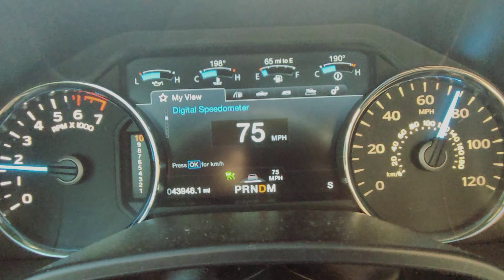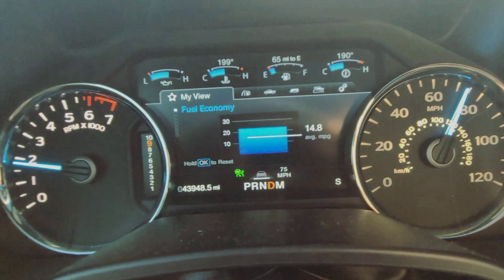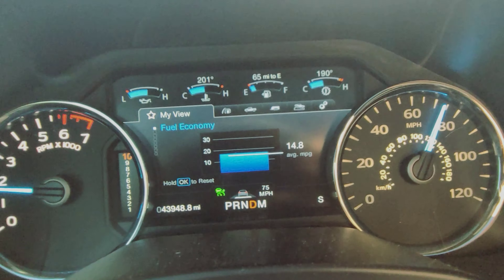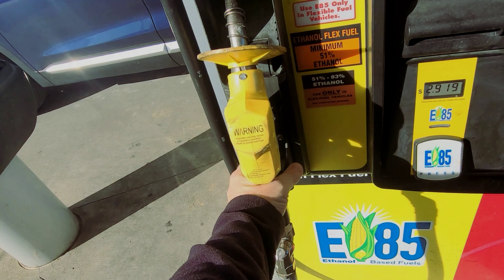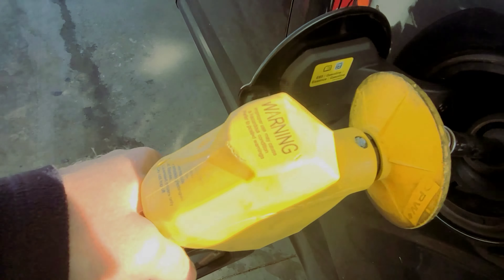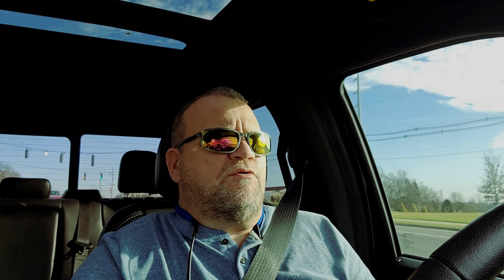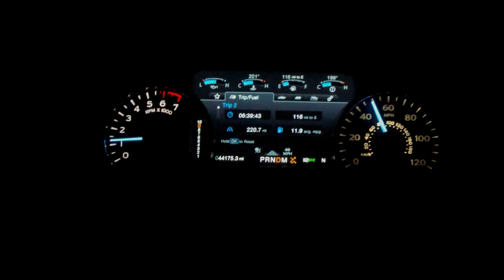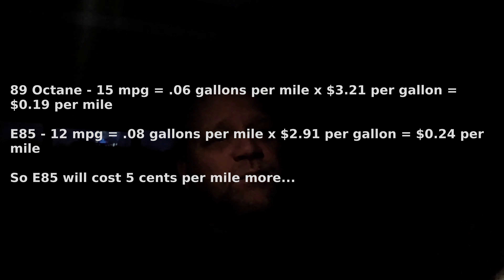Flex Fuel F150 5.0 - Running E85 In My F150 - How Does It Work?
F150 Flex Fuel 5 0
Let's put some corn in the F150! E85 is cheaper than other fuel grades and my truck can run flex fuels. Let's see how this pans out, is it cheaper to run E85? Only one way to find out! Let's get started!!